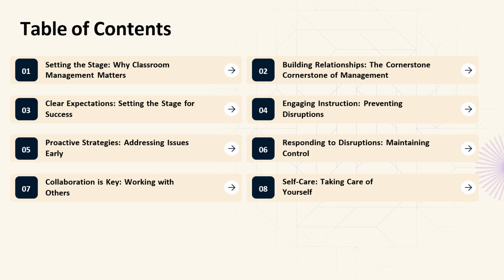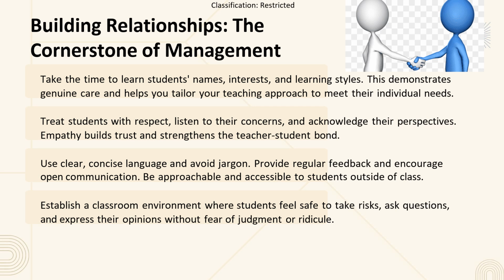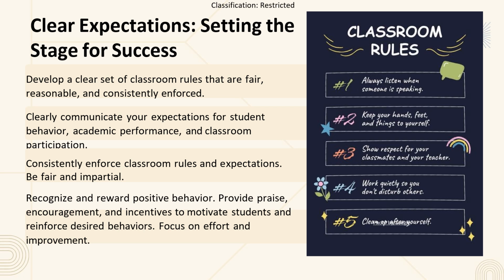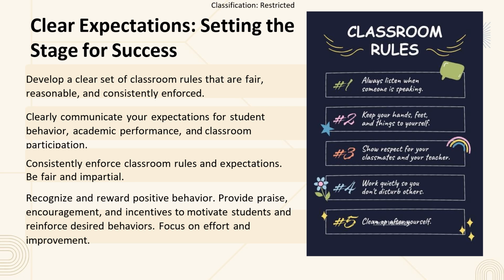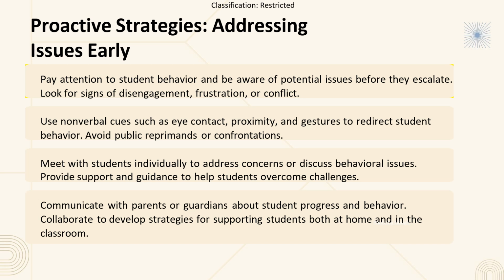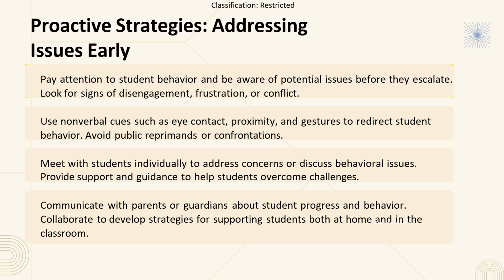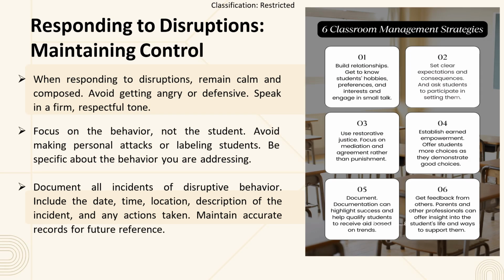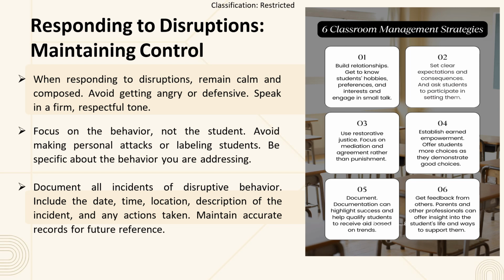Classroom Management. Cultivating Positive Learning Environment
Whether you are a first-year teacher, a 20 year veteran, or an educational support professional, chances are that you have at least one area of classroom management you would like to improve upon. Managing the behavior, social emotional, and learning needs of 30 or more students is one of the biggest challenges most educators face.
So, lets improve your classroom management skills or simply sharpen a few well established strategies or techniques.